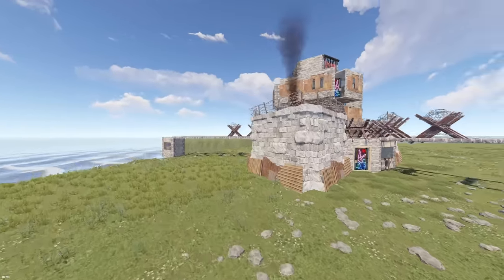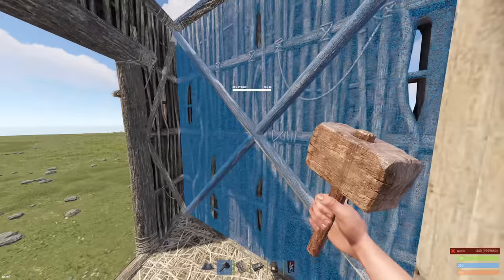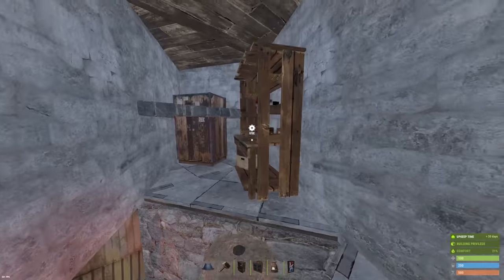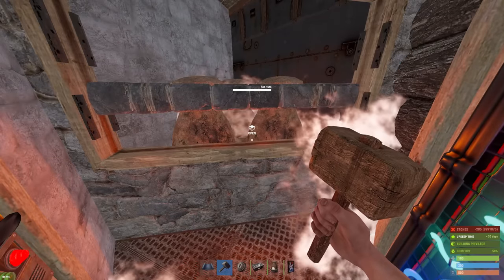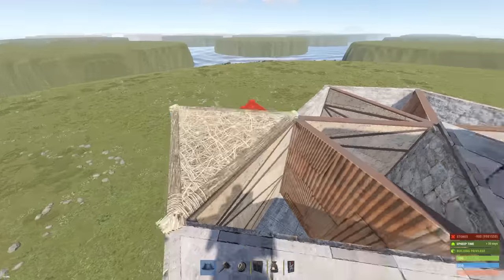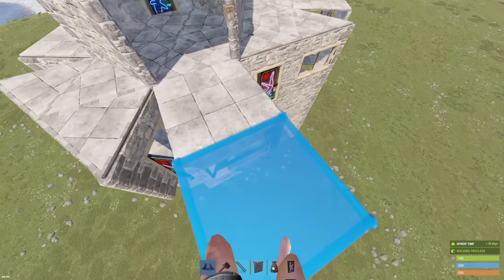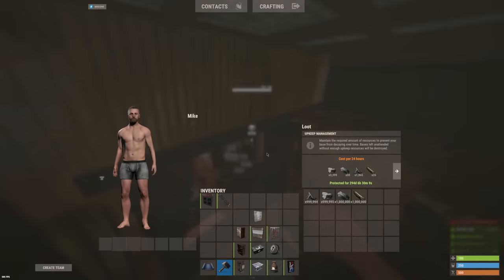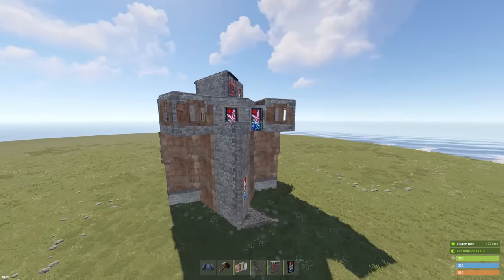2023 SOLO VAULT BASE DESIGN 🐱‍👤 - RUST BASE TUTORIAL #11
TIMESTAMPS:
INTRO 00:00
TOUR 00:33
STARTER BASE TUTORIAL 3:13
EXPANDING STARTER 5:43
UPGRADING INTERIOR 7:47
HONEYCOMB (BOTTOM LAYER) 10:35
2ND FLOOR EXPANSION 11:50
2ND FLOOR HONEYCOMB 13:34
WINDOW/TOP FLOOR 14:32
2ND FLOOR INTERIOR 18:09
UPKEEP w/ ARMORED VAULT 21:18
UPGRADE HONEYCOMB & BACK DOOR 21:46
fat poo break 22:38
EXTRA TIPS/OUTRO 22:45